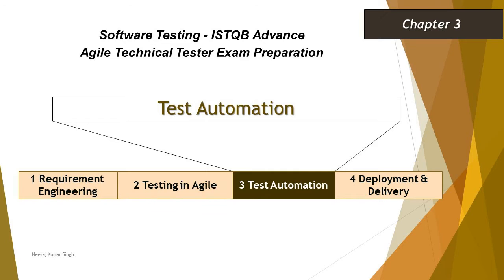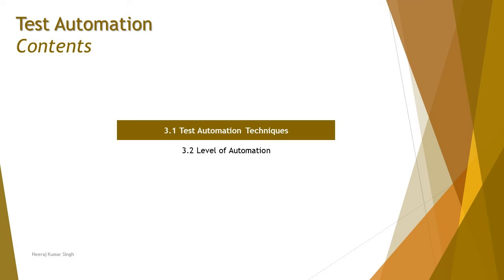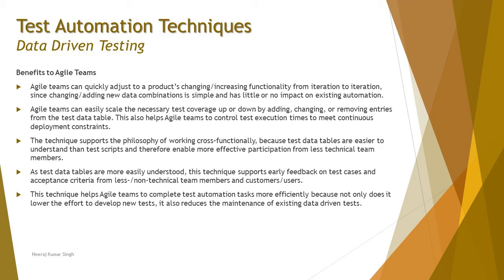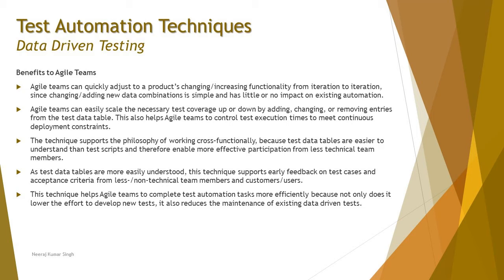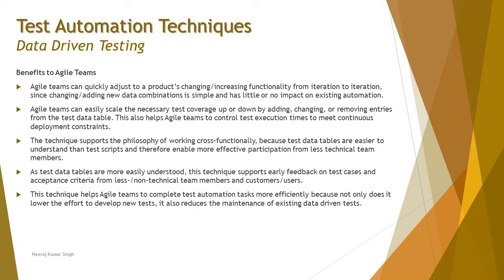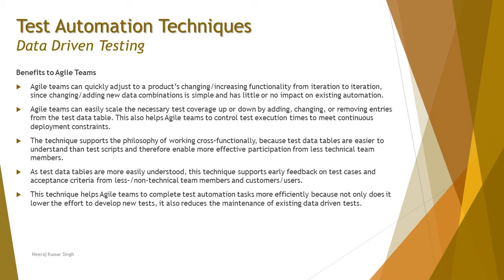ISTQB Agile Technical Tester | 3.1.1 Data-Driven Testing | ISTQB Tutorials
Hello Friends,

This tutorial will drive individuals about 3.1.1 Data-Driven Testing under topic 3.1 Test Automation Techniques of Chapter 3 - Test Automation to ISTQB Agile Technical Tester Certification of ISTQB Advance Level Examination.

This series of tutorials will help individuals to prepare for the ISTQB Advance Agile Technical Tester exam. This series consists of ISTQB Syllabus discussion, understanding, tips, tricks, and time management about the exam by Neeraj Kumar Singh.